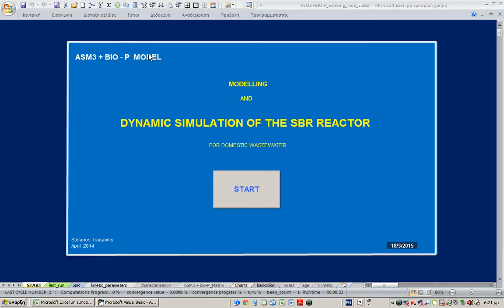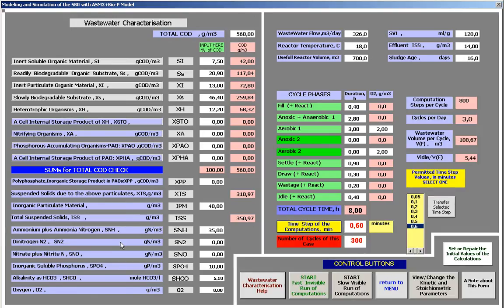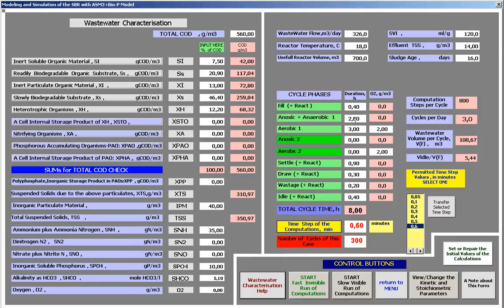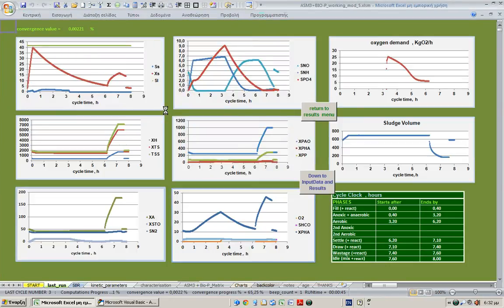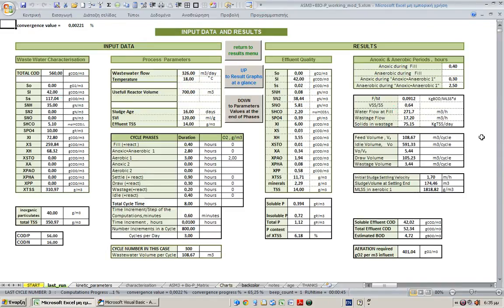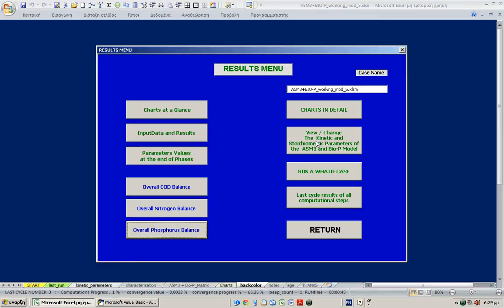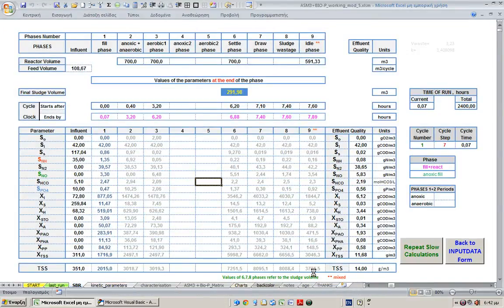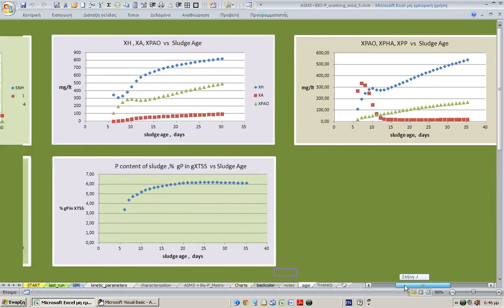Wastewater Treatment Software : SBR Modelling and Simulation with ASM3+Bio-P Model- PART 2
Software for the SBR reactor, as a tool for :
1.  design and its optimisation
2. evaluation of the treatment capacity of a given SBR facility
3. performance optimisation , 4.better understanding of the
   biological processes and parameters , 5.operator training